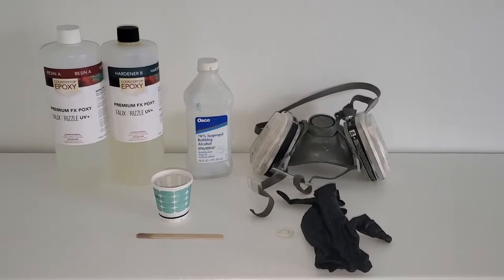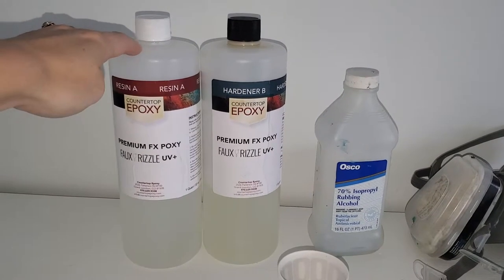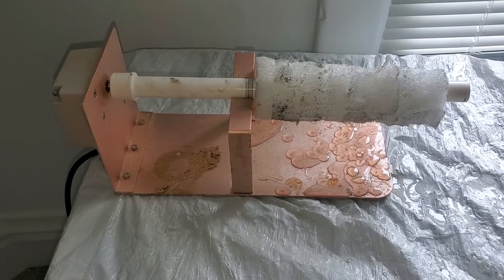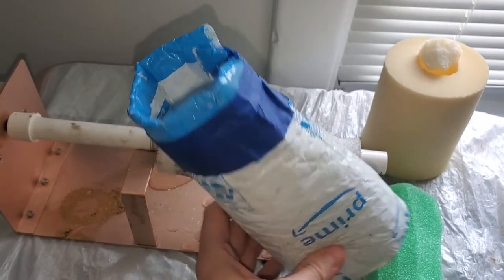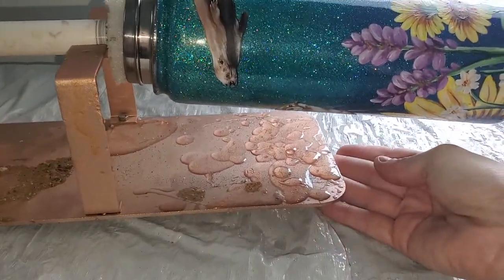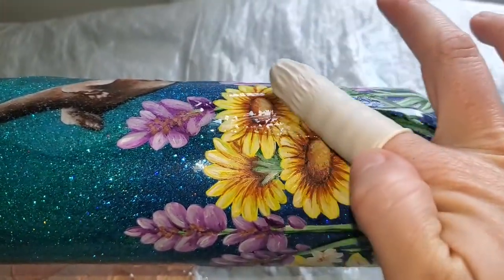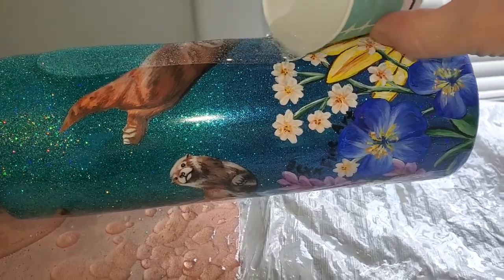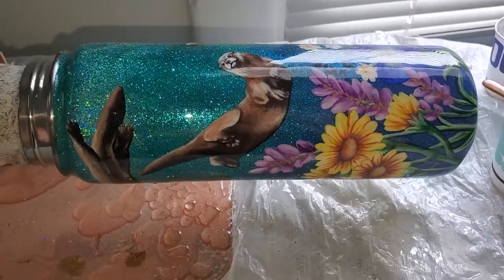How to Add Resin to Your Bottle: Using a Cup Turner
This is a long overdue sequel to my original video "How to Add Resin to Your Hydro Flask". That video has become my most popular, so I decided I would create a version where I go over how to do the same thing using a cup turner this time. It's super easy, and the best part is you don't have to worry about cutting off any resin drips from the bottom. Check out the supplies you'll need below. NOTE: this video does not go over the details of mixing resin, so if you are curious about that please check out the original video.

Supplies:
-Tumbler
-Cup Turner
-Foam or Pool Noodle
-Resin: Countertop Epoxy
-Dixie Cups
-Popsicle Sticks
-Finger Glove or Rubber Gloves
-Respirator
-Trash Bags
-Rubbing Alcohol